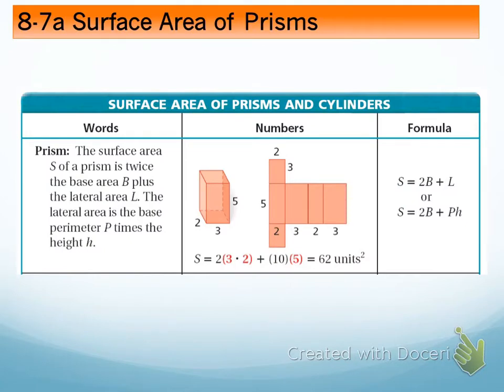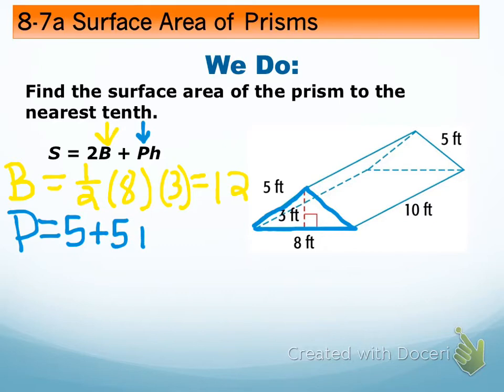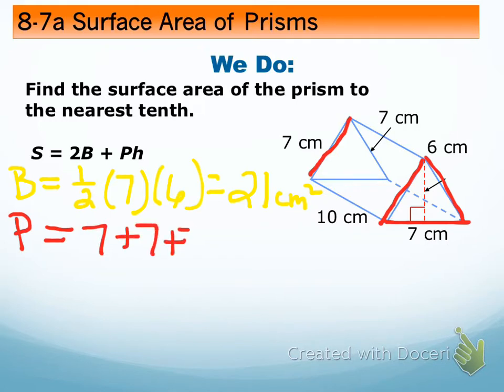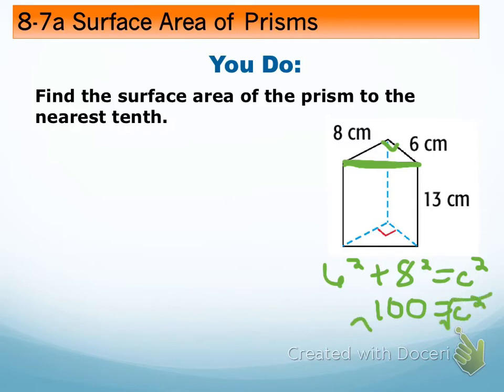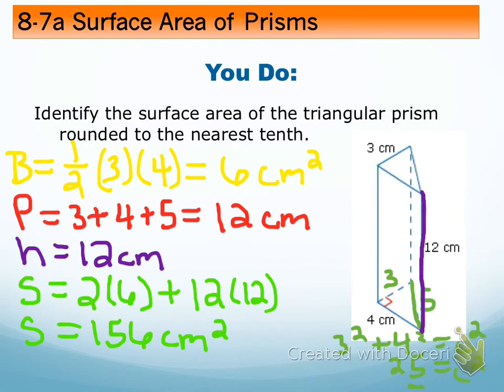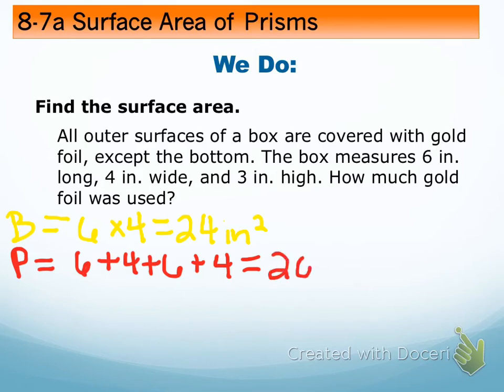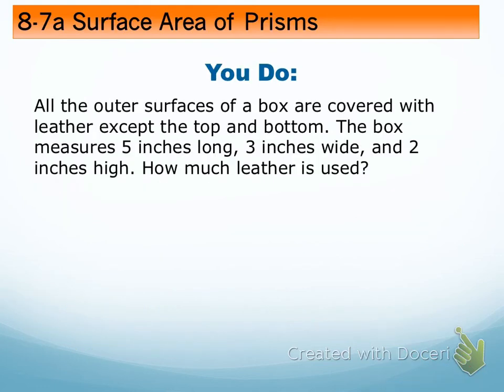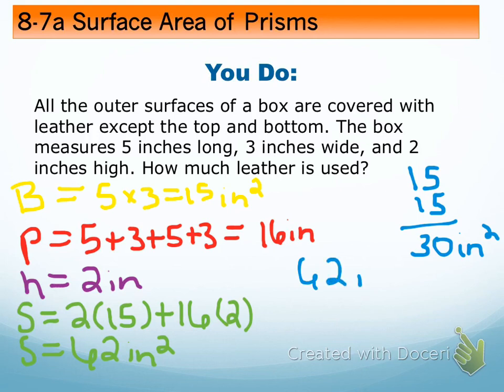8.7a Surface Area of a Prism